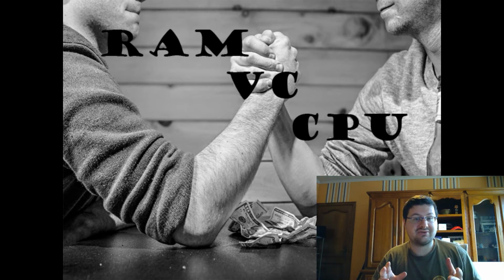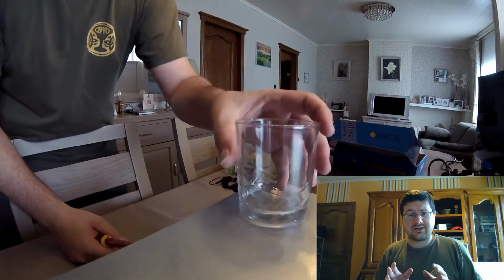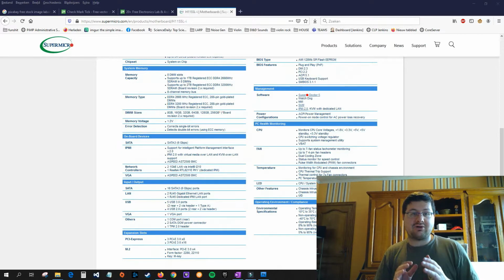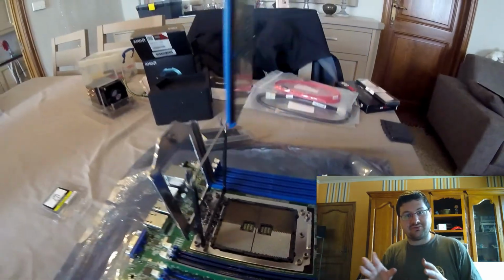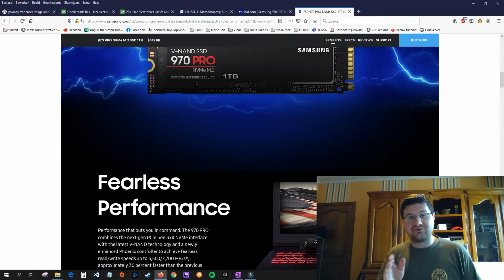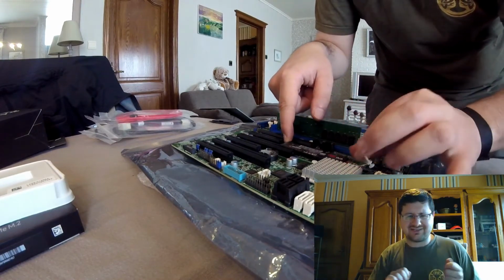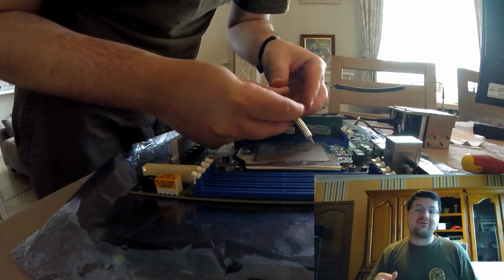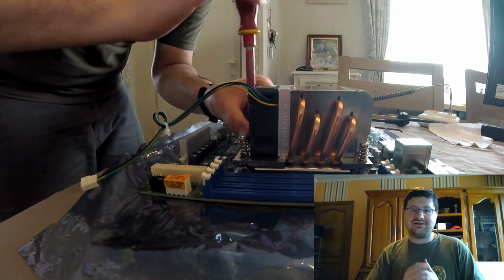The Smart Home Quest S1 E2 Hardware is hard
Join me as I do my best to breath some life into the beast while taking a deep dive together in some of the more technical aspects of my hardware and its installation.